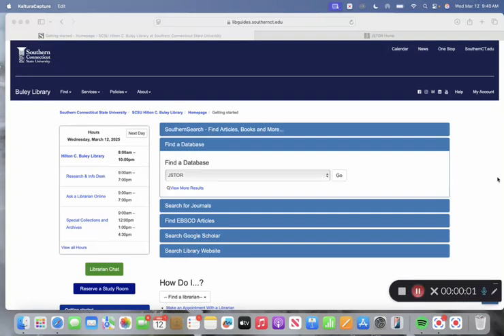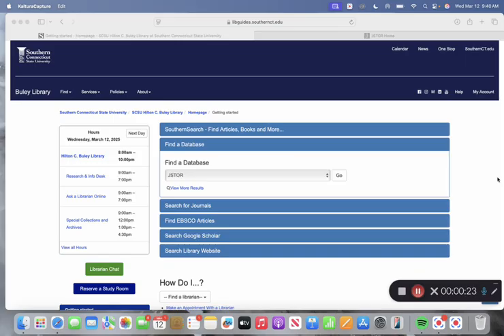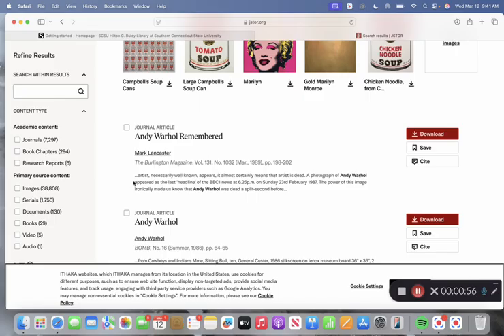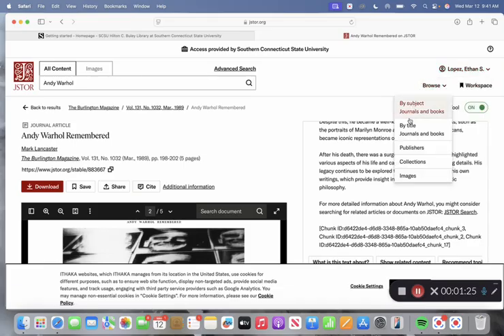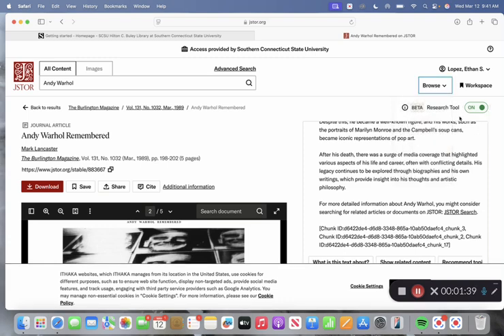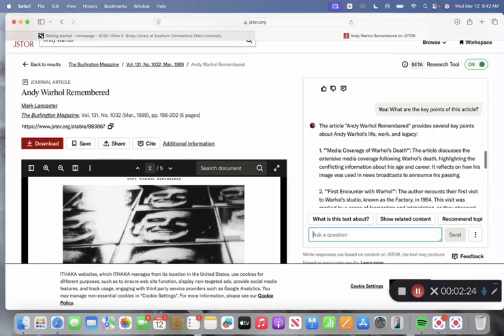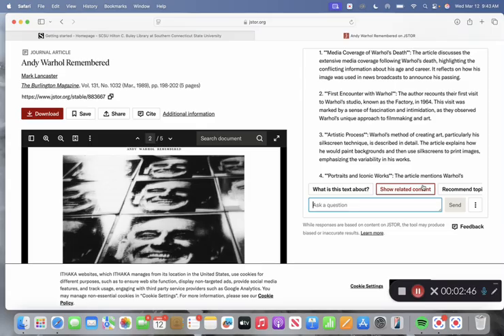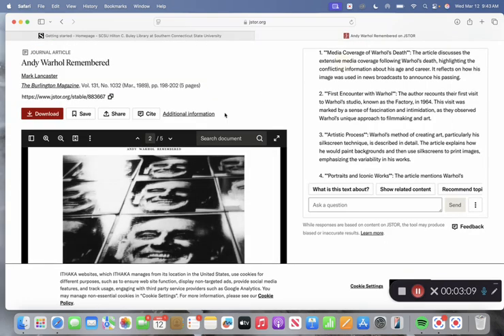JSTOR with AI Tutorial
A quick overview of the database JSTOR and their AI-powered Research Assistant (available via an institutional trial to all SCSU users) by our Marketing Intern Ethan Lopez. (Thanks, Ethan!)